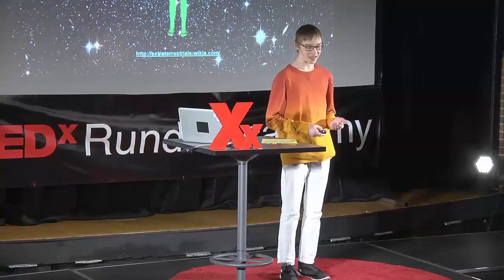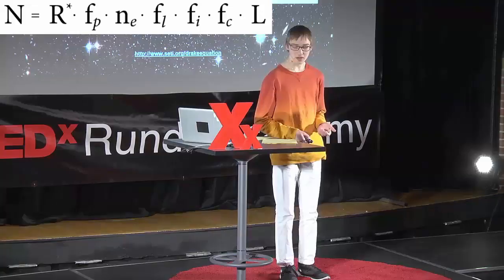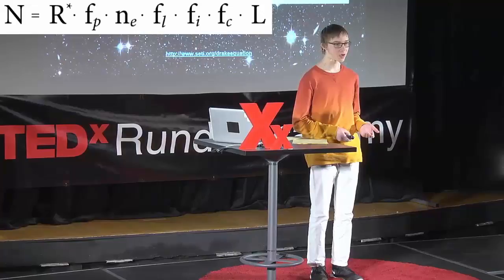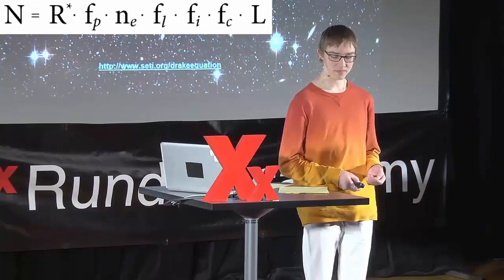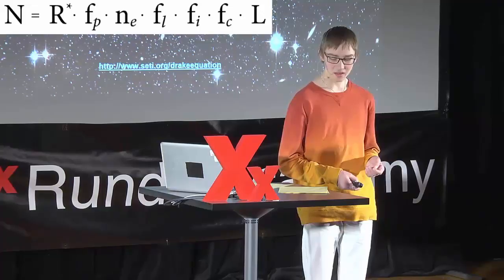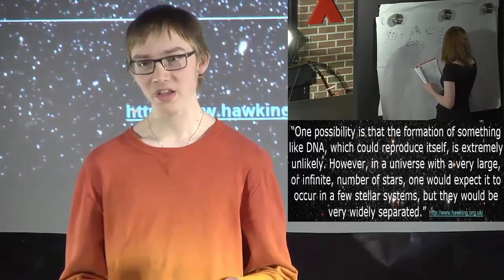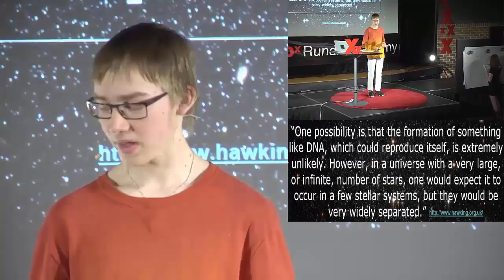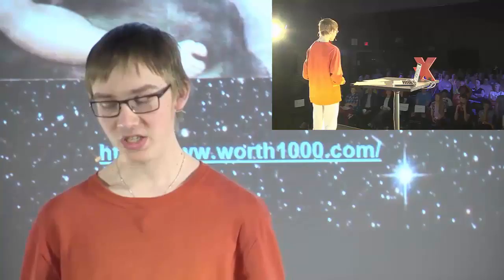The Probability of Life on other Planets | Jon-Jacob van Oosterwijk Bruyn | TEDxRundleAcademy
In The Probability of Life on other Planets, Jon-Jacob van Oosterwijk Bruyn capably and succinctly outlines the scientific possibilities for life on other planets in a quick-paced, engaging talk.

Jon-Jacob loves the idea that there could be alien life somewhere out there in the universe and with precision and confidence, he outlines all of the reasons why life on other planets is a possibility.